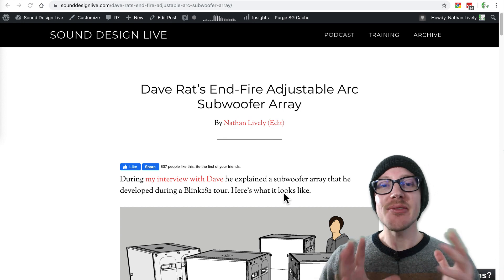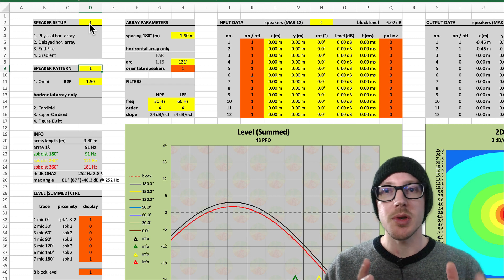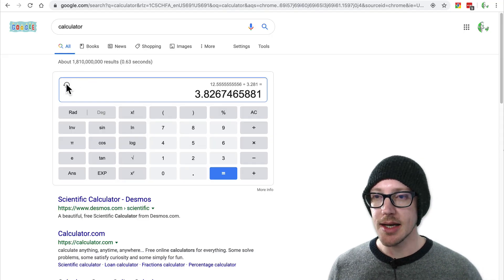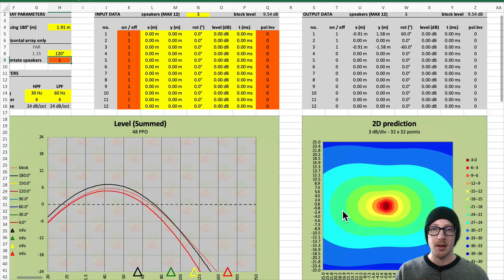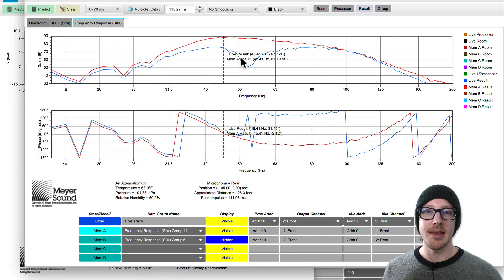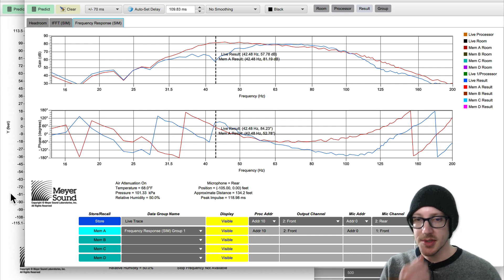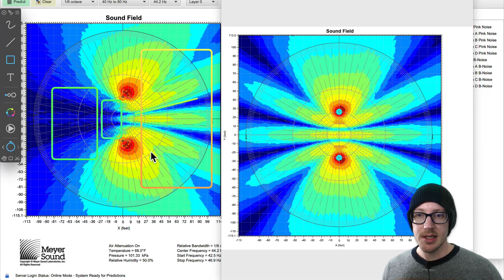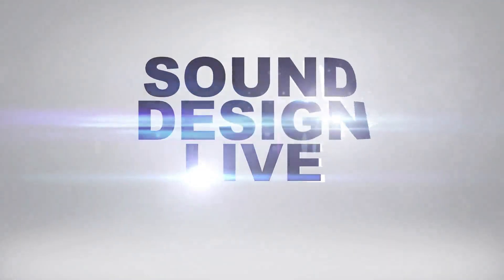Dave Rat’s End-Fire Adjustable Arc Subwoofer Array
Dave’s design is a combination of end-fire and physical arc. The end-fire takes care of the cancellation in the rear and the arc controls the coverage width.